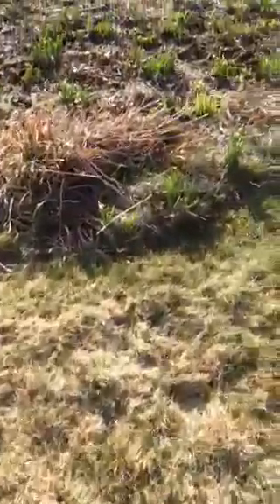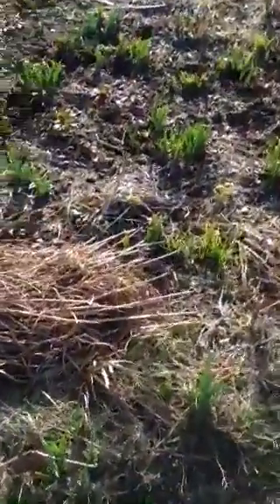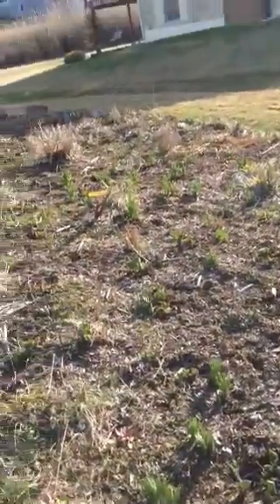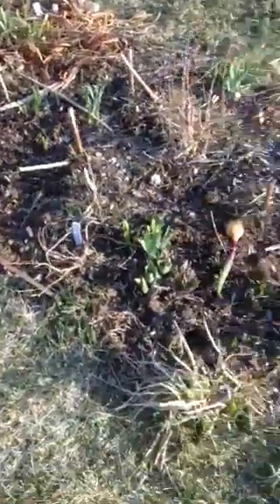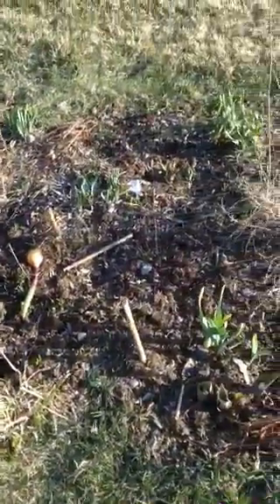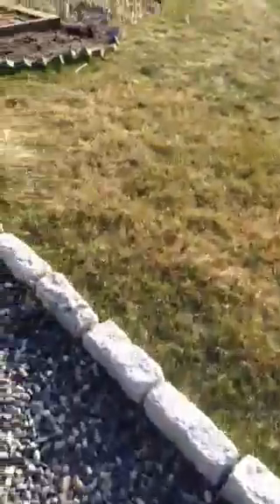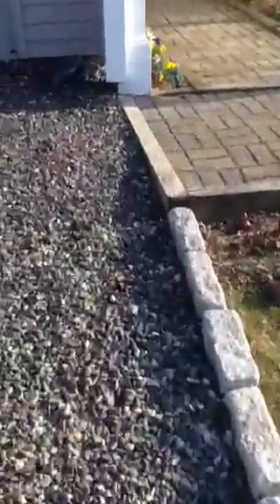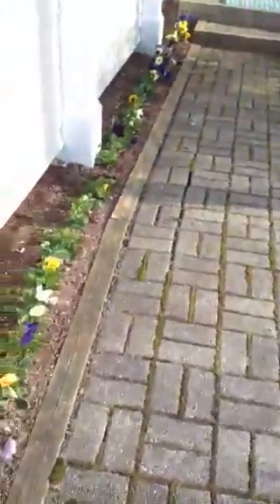Maine spring flowers 2014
April 24 and stuff is growing